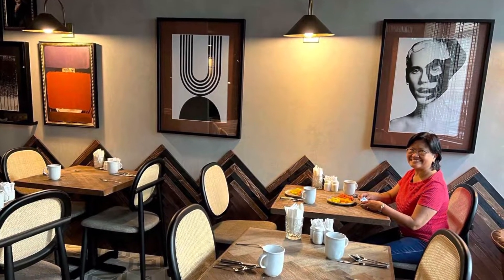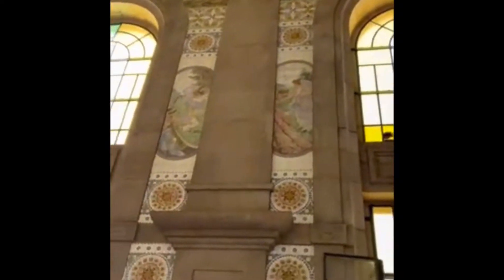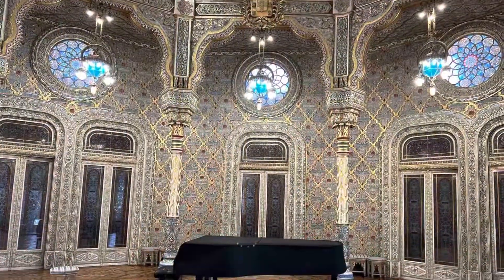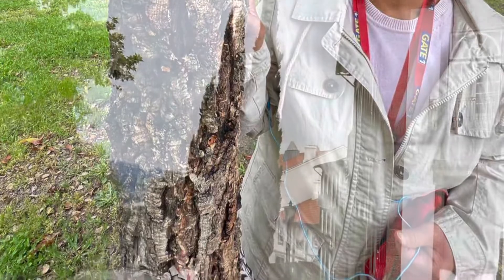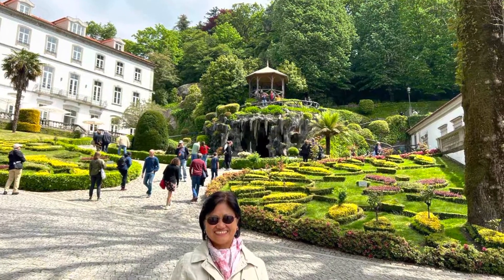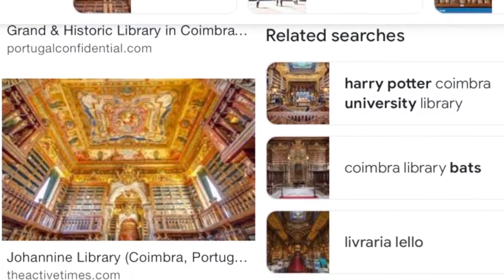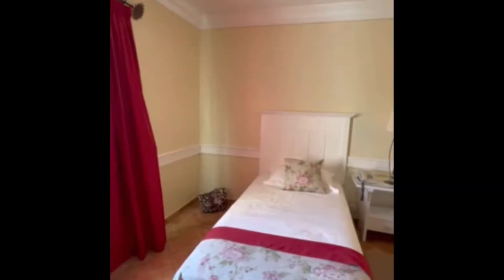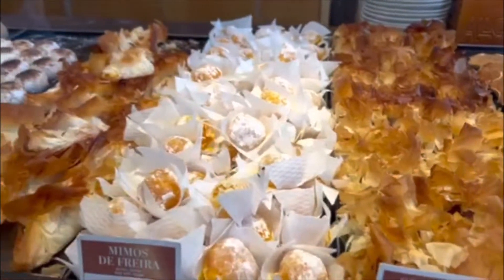{4K} Some moments of my Mum & Auntie Carmen in Portugal! 🇵🇹